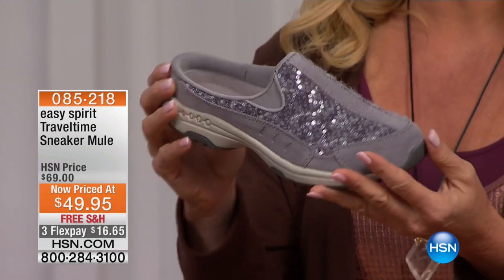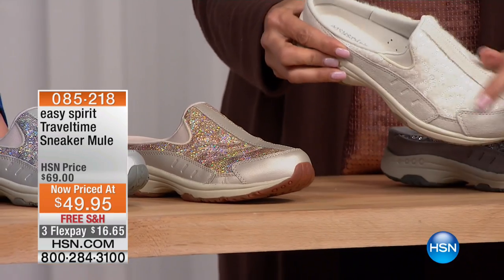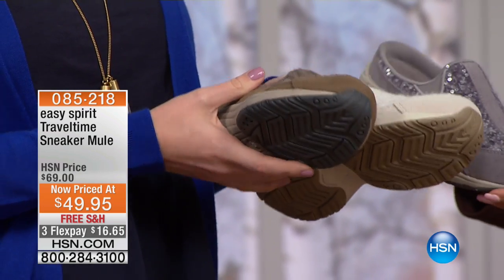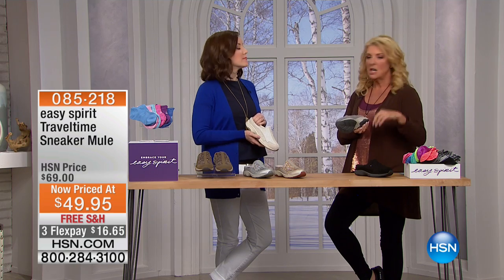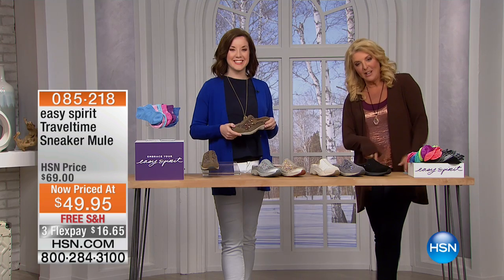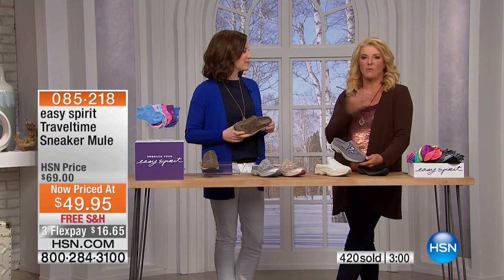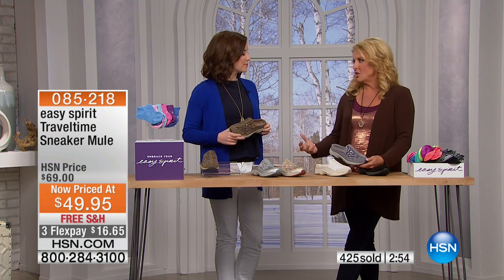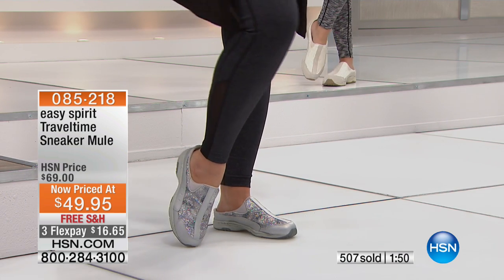easy spirit Traveltime Leather Shimmery Sneaker Mule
Going somewhere? Whether it be a trip to the market or a vacation of a lifetime, put something comfortable on your feet. Packed with more than...